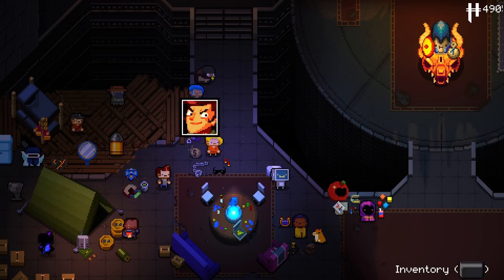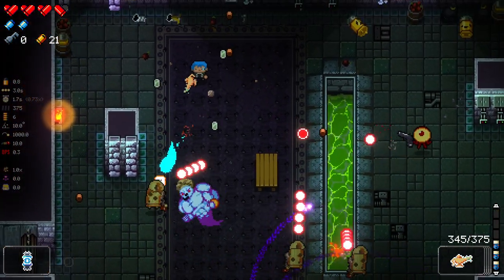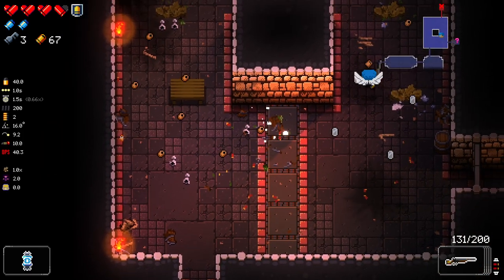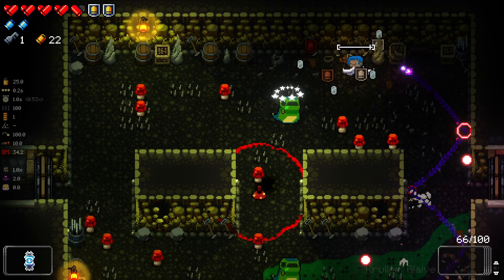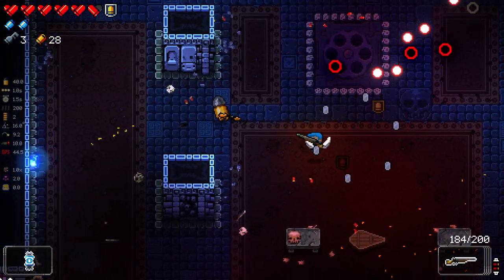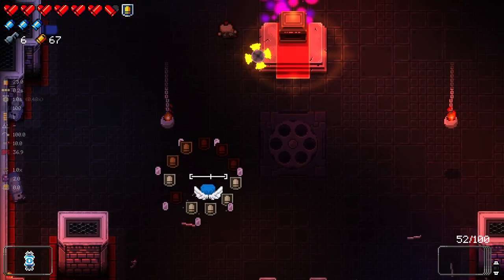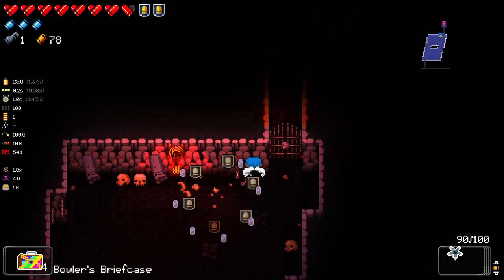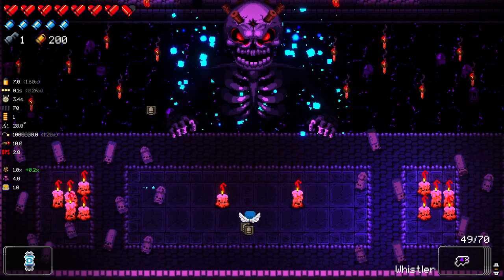INSANELY OP Combo!! - Mega Modded Enter the Gungeon Mod - Part 107